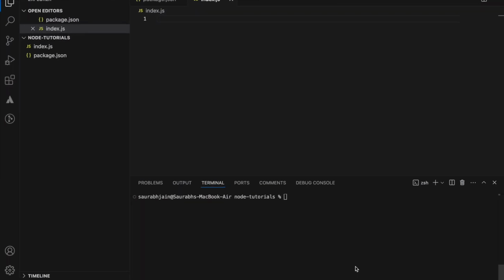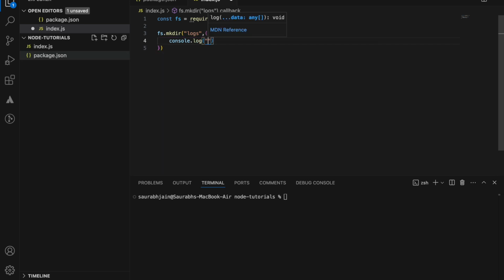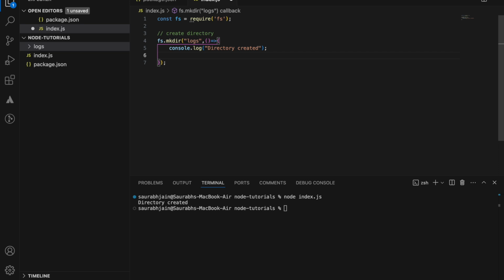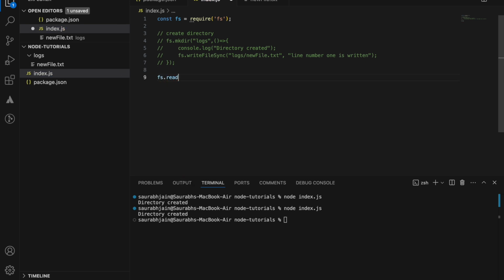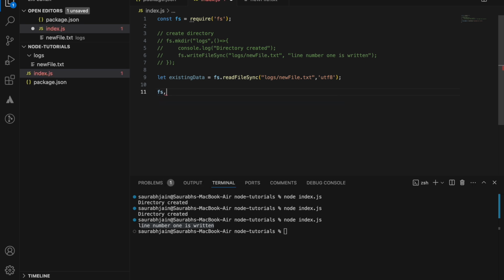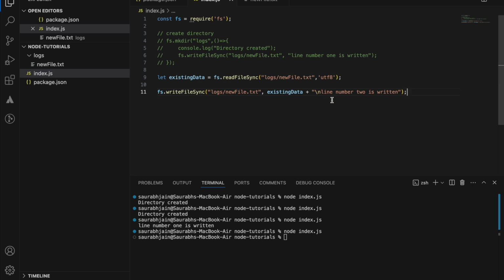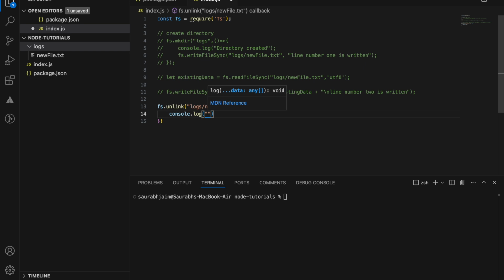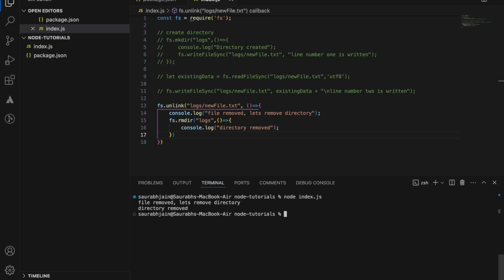Node js for Absolute Beginners - Chapter #4 - fs module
In this video, you'll learn:

fs Module:
Learn how to interact with the file system in Node.js using the powerful fs module. This comprehensive tutorial will guide you through essential operations like reading, writing, creating, and deleting files and directories

Reading Files: Learn how to read file contents in various formats.
Writing Files: Discover how to create new files and write data to them.
Creating and Removing Directories: Master directory manipulation techniques.